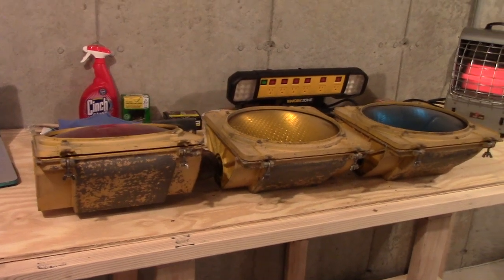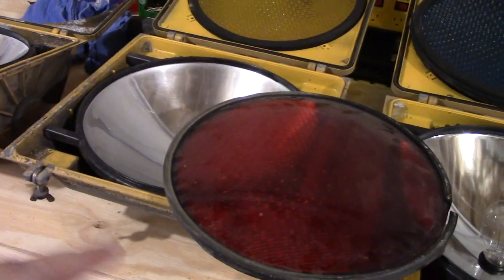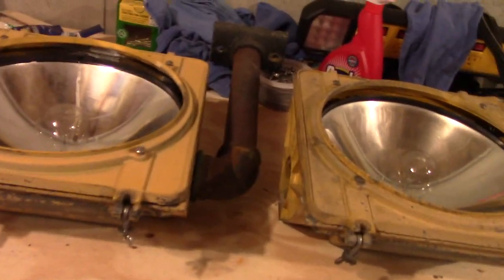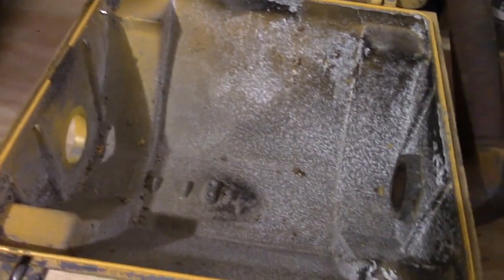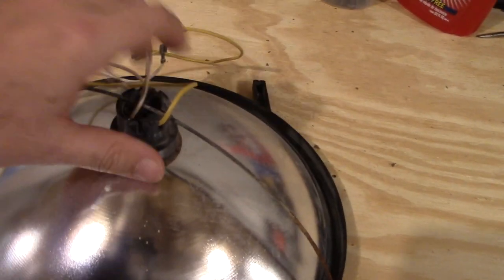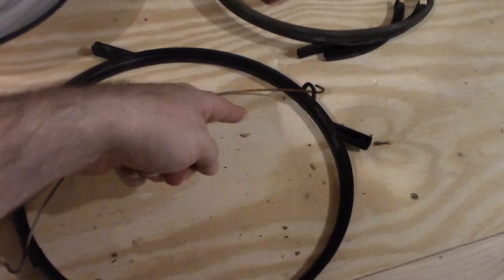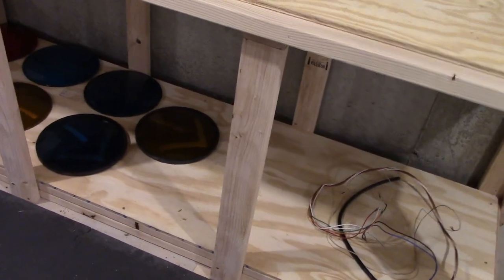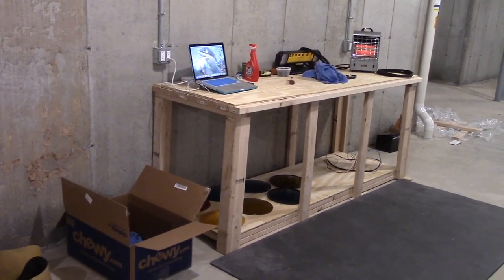Cleaning the Traffic Light Lenses and Reflectors.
Here I take off the light lenses as well as the lightbulb reflectors and and clean them well. They were overall very easy to take off.

The lends gaskets though have seen better days. While four of them were still fairly pliable, the one for the red lens was too far gone, and you'll see that in the video.

I also bring up the idea of painting the light towards the end, and I wonder about what color I should go with.